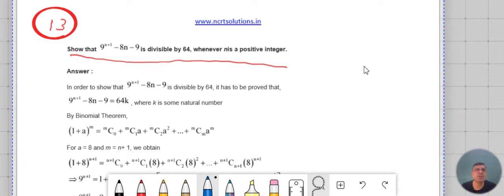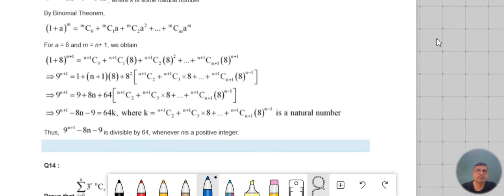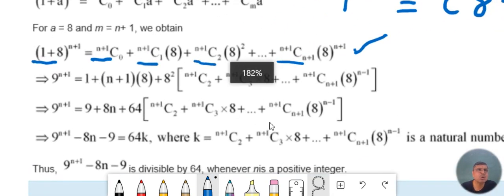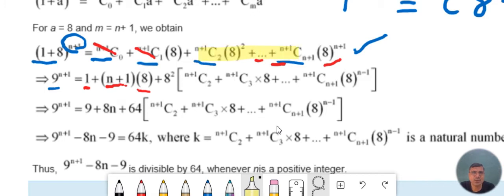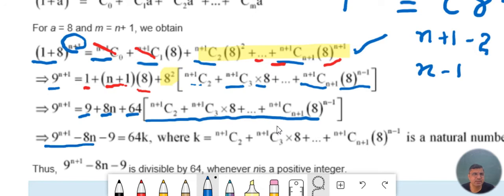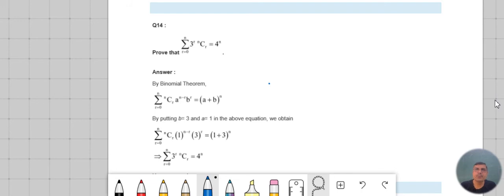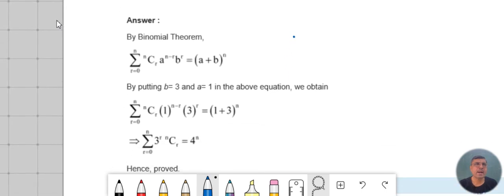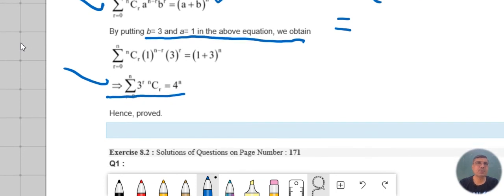LECTURE -- 4 EXERECISE 8 .1 SUM --13,14